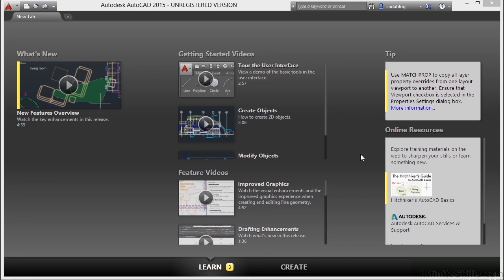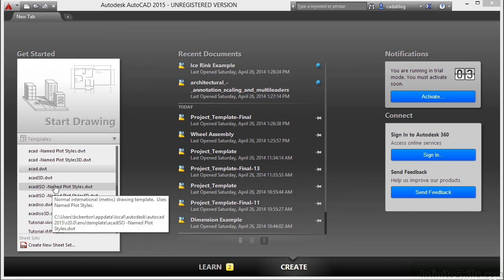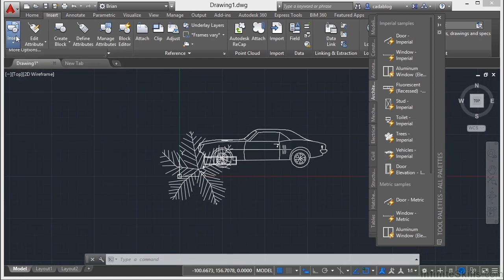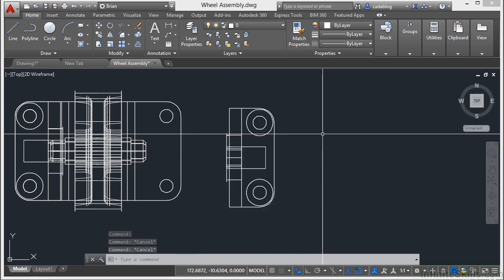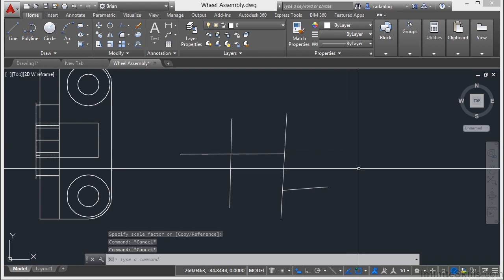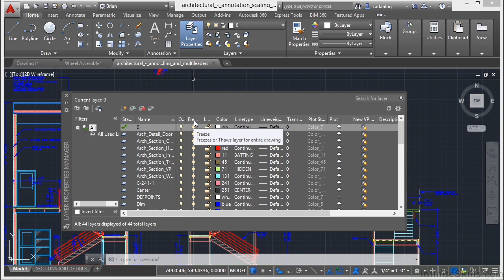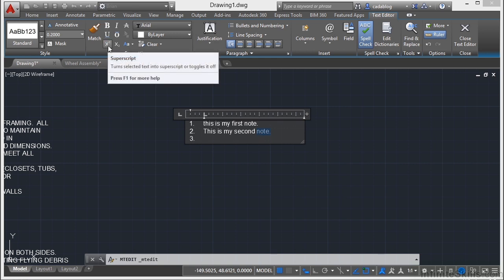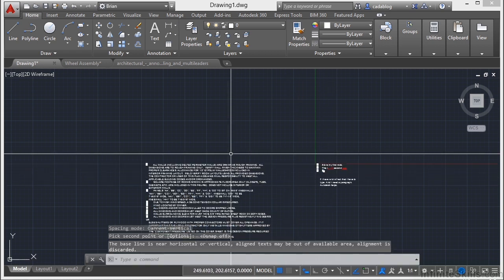2. New Features In AutoCAD 2015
CHAPTER:-

00:00:00 The New Tab

00:02:42 User Interaction Changes

00:05:35 Improved Graphics And Interaction Enhancements

00:09:15 Model Space Viewports, Layer Sort, And Isometrics

00:11:46 Multi-line Text Enhancements